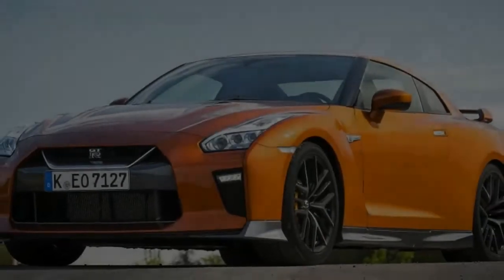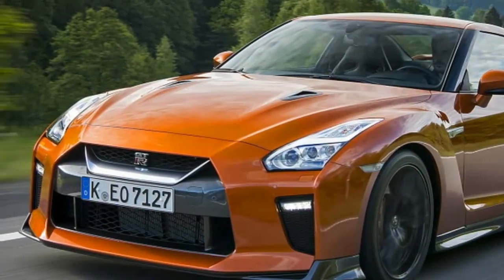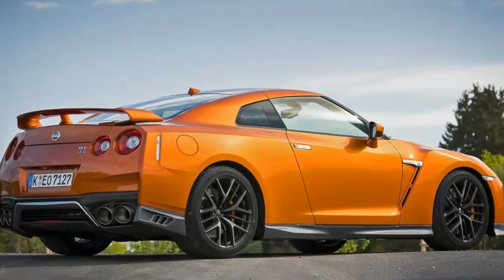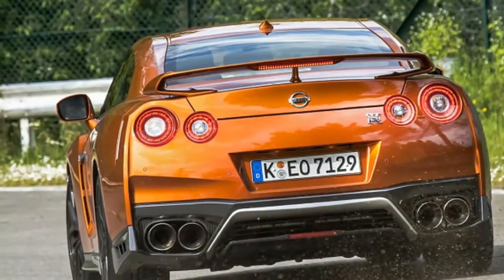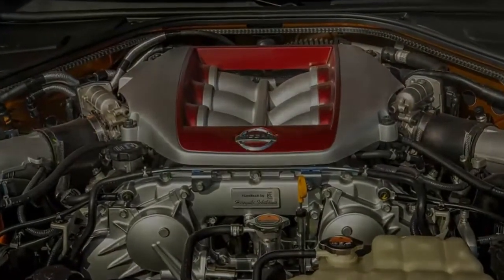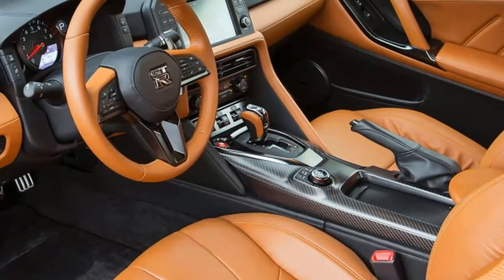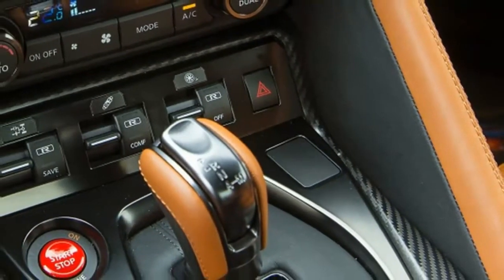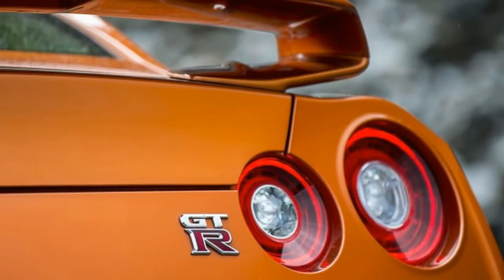[WATCH NOW] 2017 Nissan GT R Review | Video 54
The refresh includes light yet noticeable interior and exterior changes. The front end gets a new hood, spoiler, and bumper, and new style lines make it look tougher. Vaguely like a sea monster, I think. Inside I was surprised how nice the car is. This model is done up in burnt orange leather with black hard points, and it looks and feels premium. The layout and gauges are simple. You don't adjust the steering wheel – the whole cluster moves up and down – it offers a bit of a racecar vibe. The 3.8-liter V6 engine also is tuned for more power, pushing out 565 horsepower (up 20 from before) and 467 pound-feet (four more). Nissan says it's the biggest change since 2009, and it feels like it.